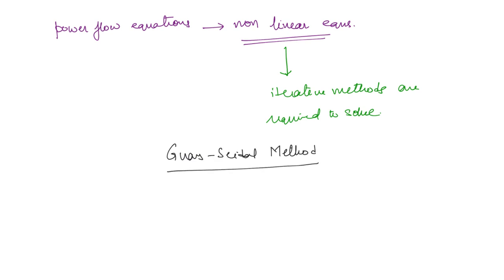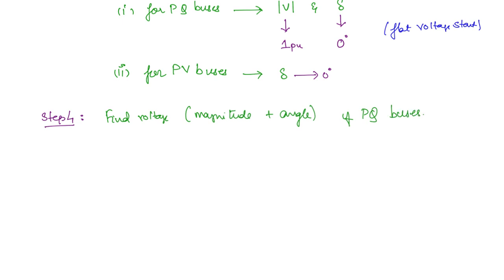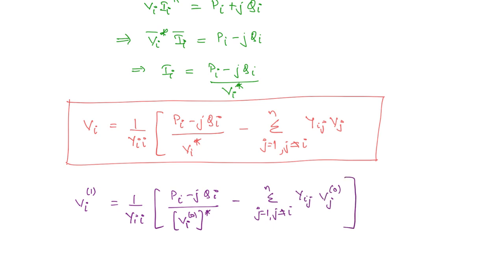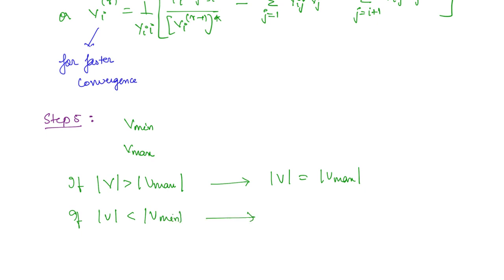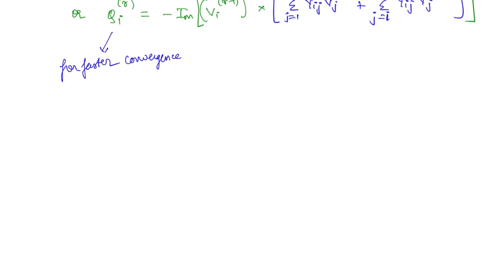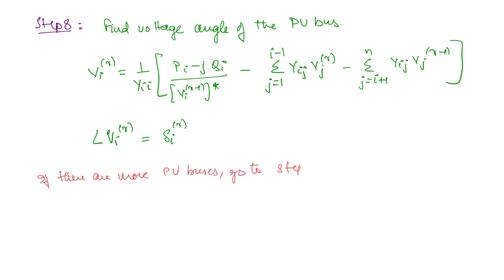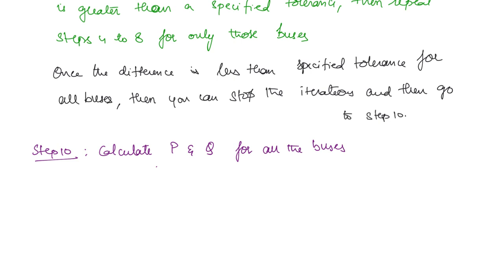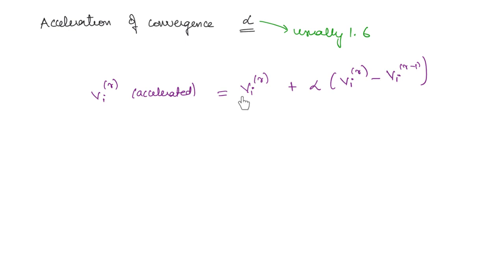Lec 48- Gauss Seidal Method | Power Systems